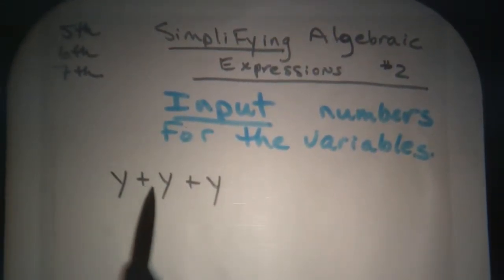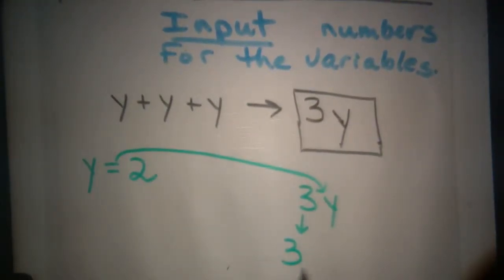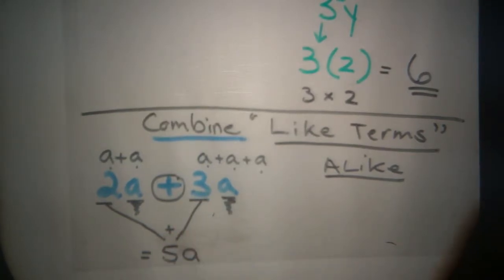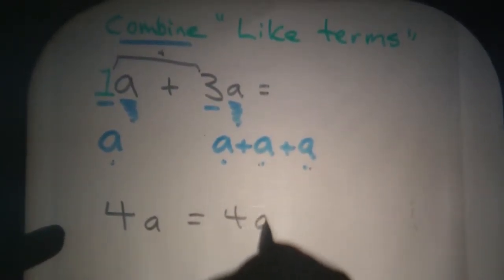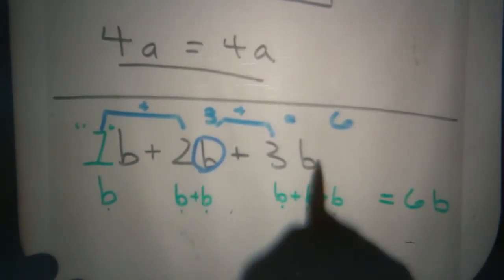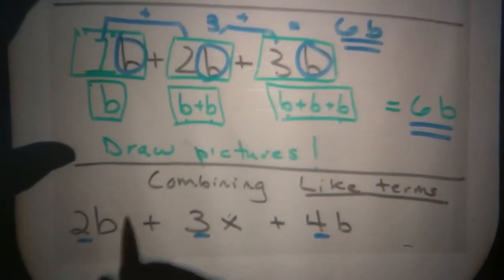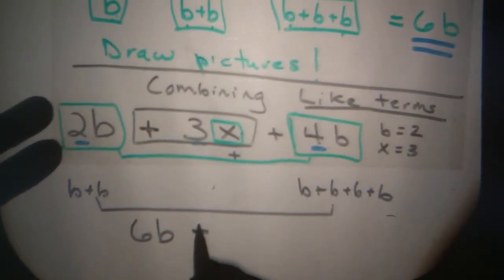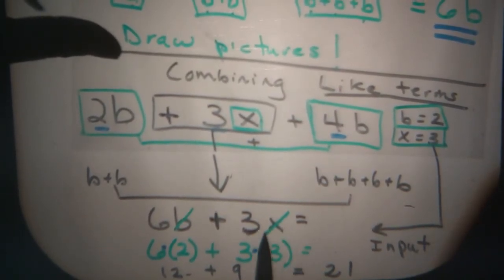Simplifying Algebraic Expressions #2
The second example of simplifying algebraic expressions by combining like terms.